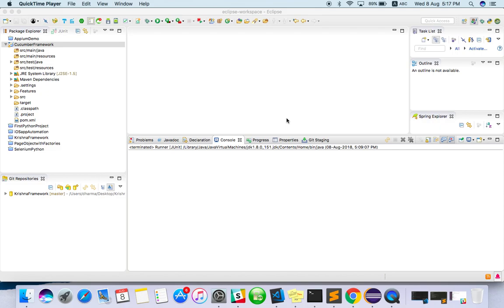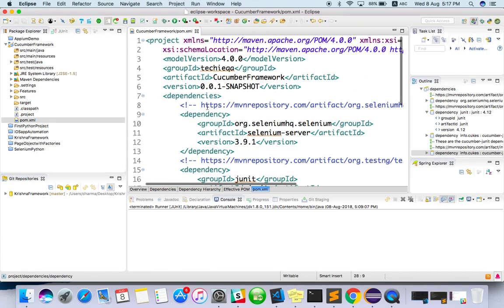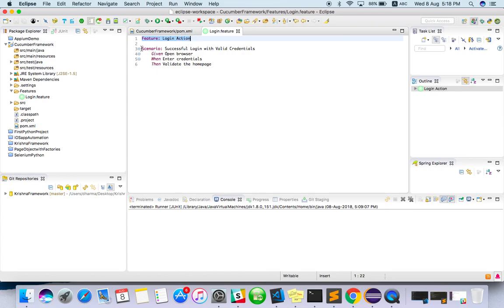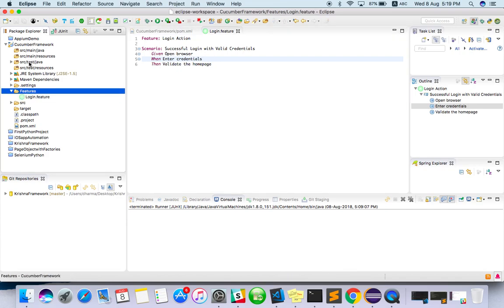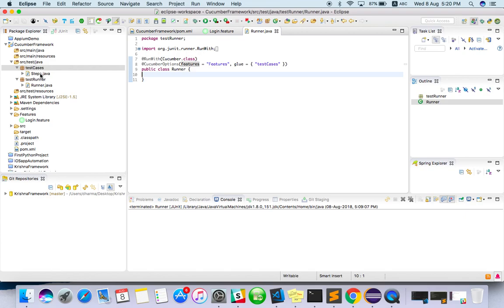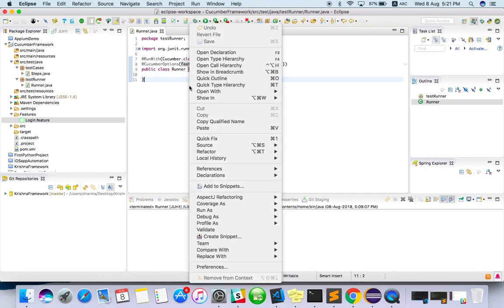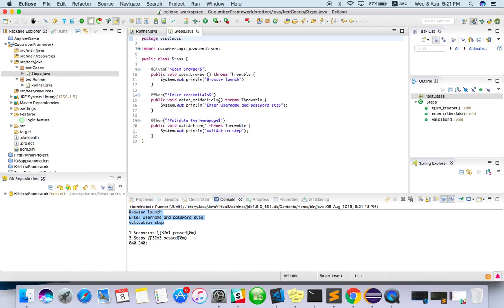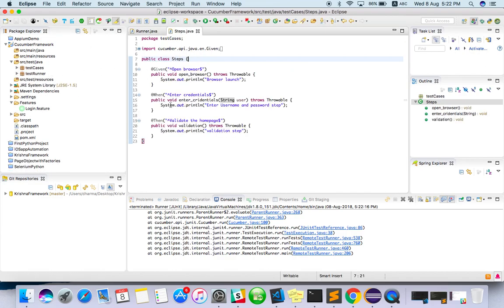How to integrate the cucumber with selenium - Part 1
Learn to integrate cucumber with selenium script.

Checkout our other playlist as well